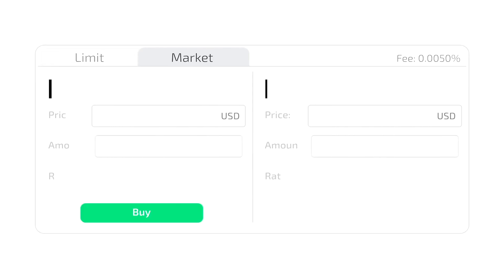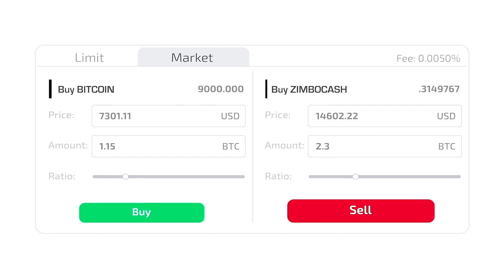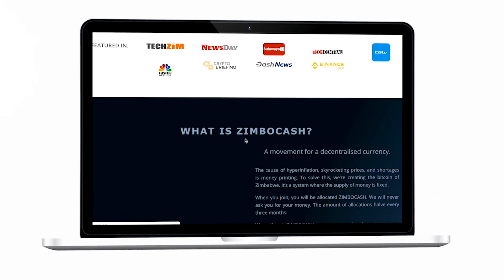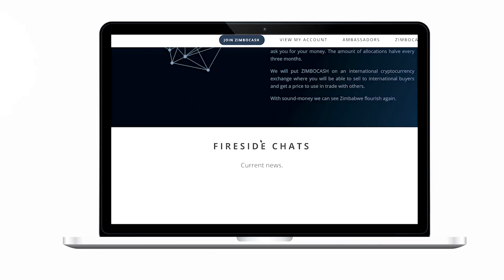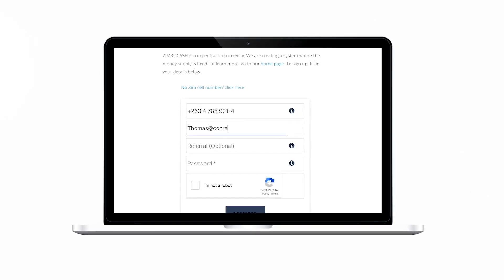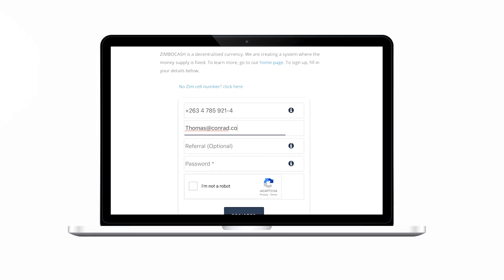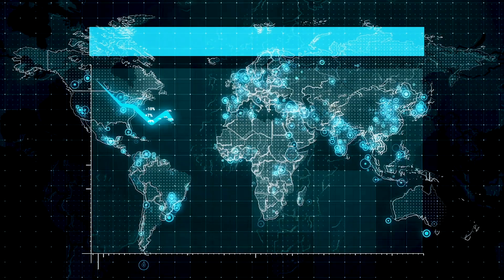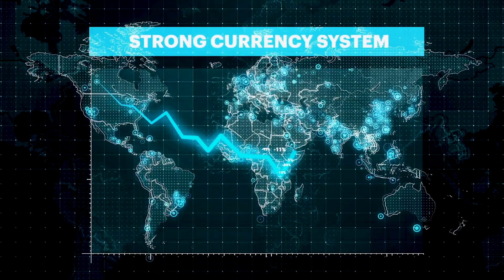ZIMBOCASH Promo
ZIMBOCASH is a decentralised currency for Zimbabwe. We're allocating ZIMBOCASH to all Zimbabweans. Meet the ZIMBOCASH team and learn about our vision.